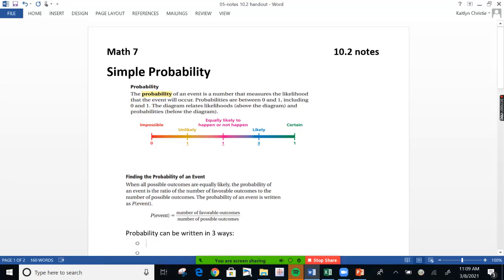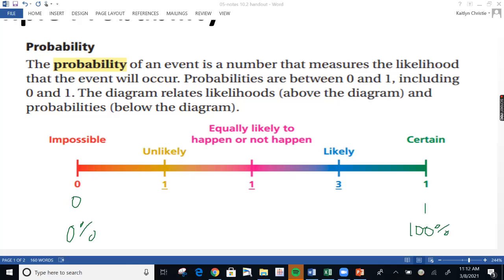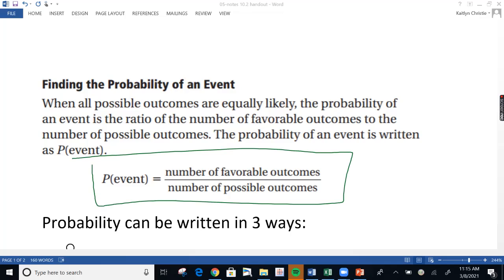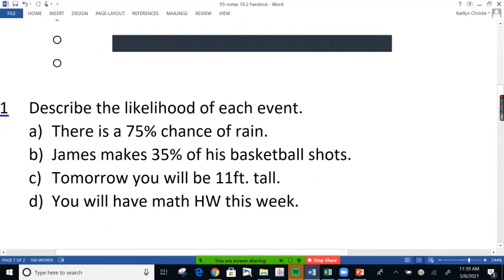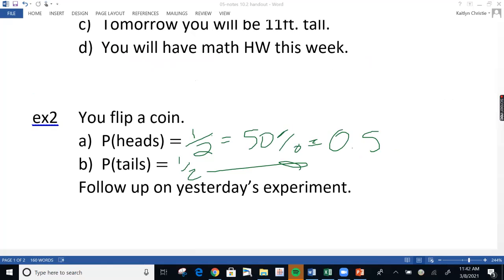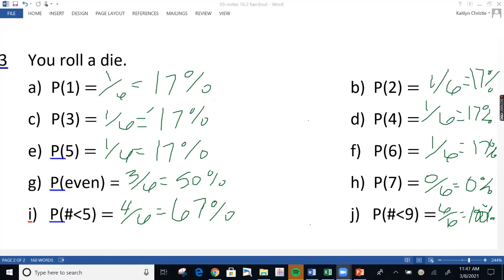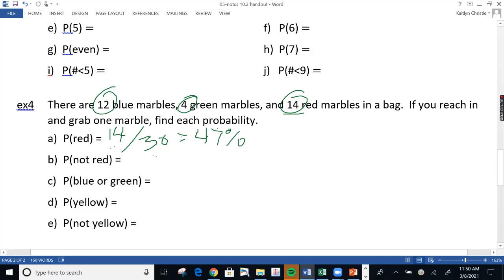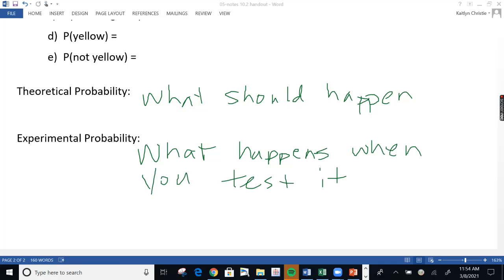10.2 Simple Probability